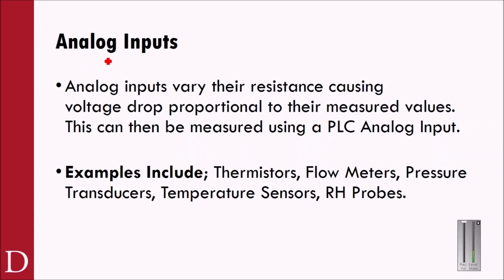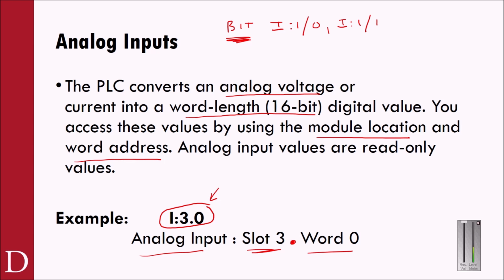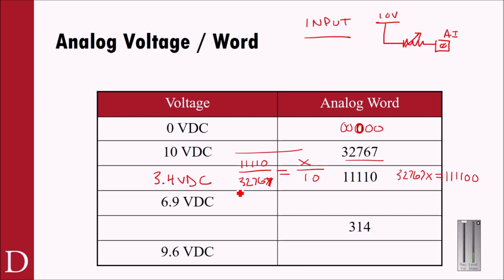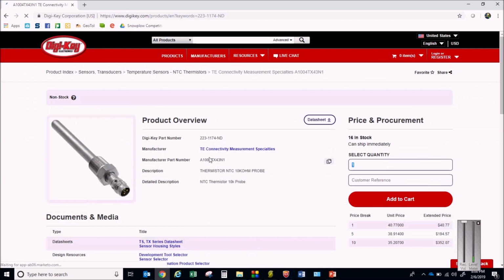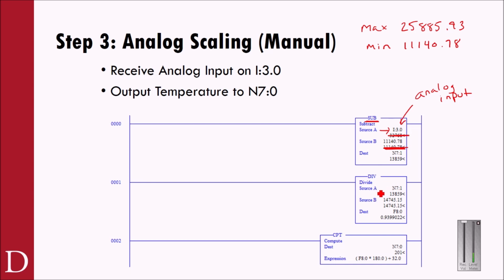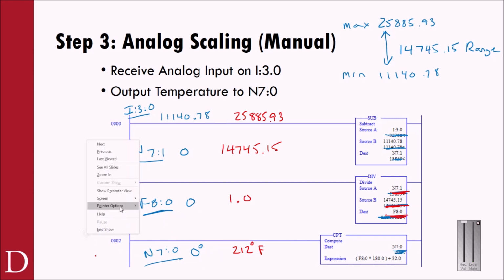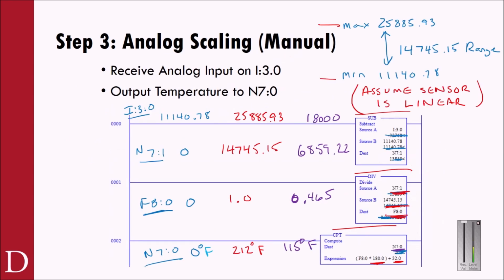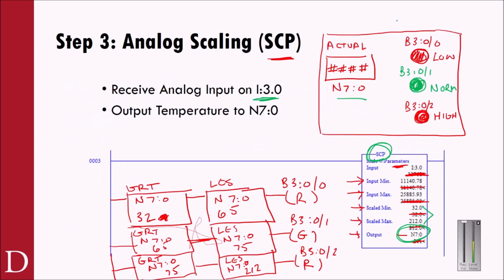PLC101 - RS500 Analog IO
This video discusses how analog inputs and outputs are used when programming RS500 PLCs.